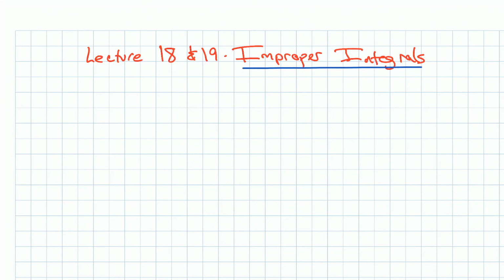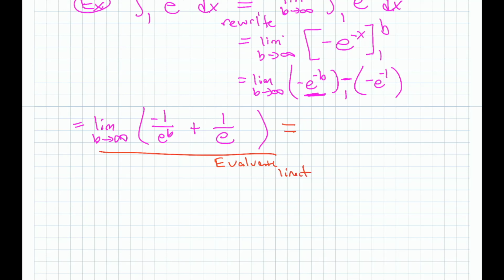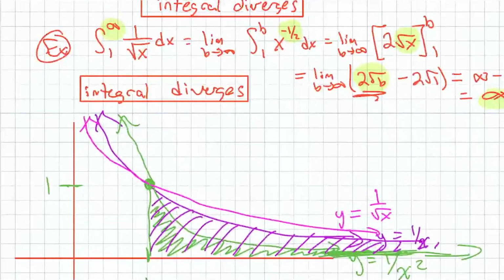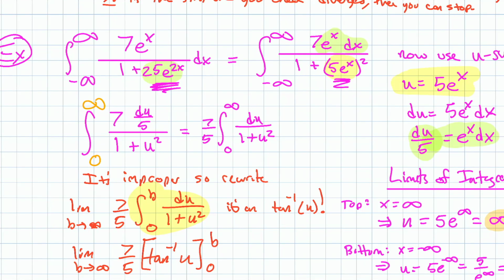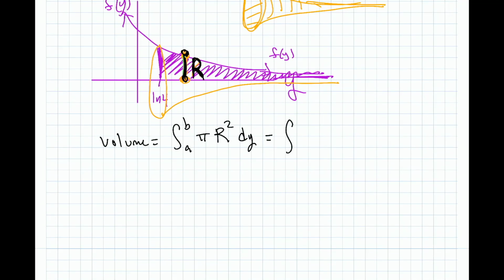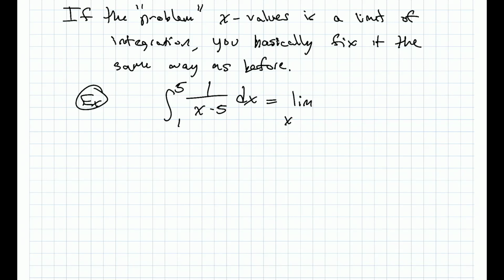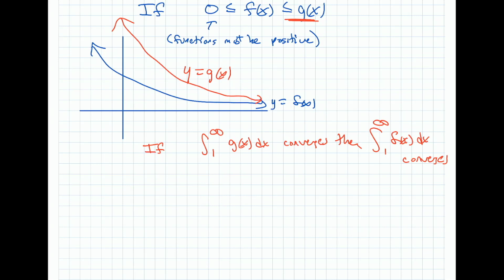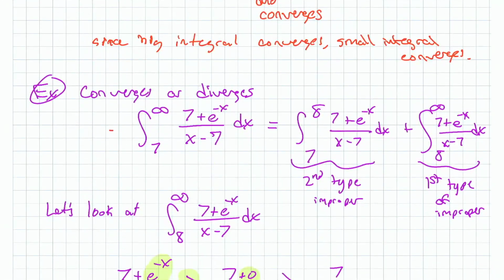SU2020 Lecture 18 and 19 Improper Integrals and Comparison Theorem